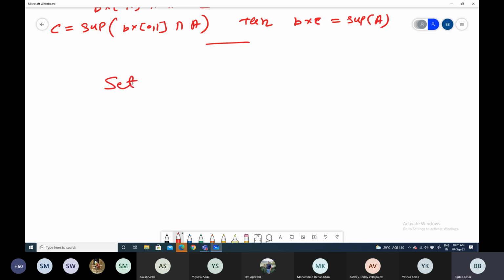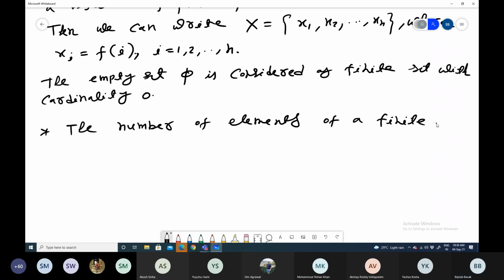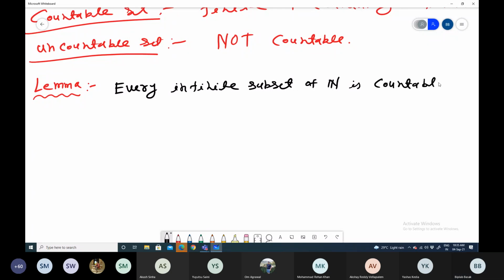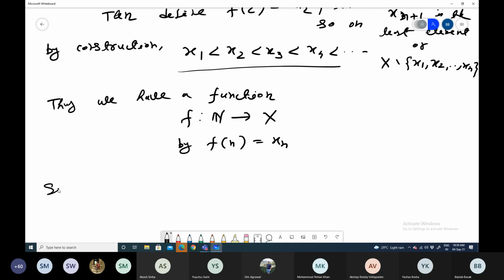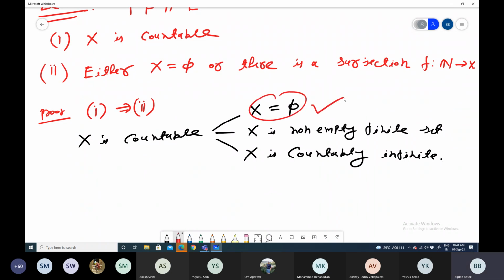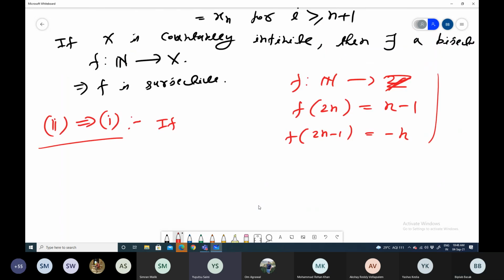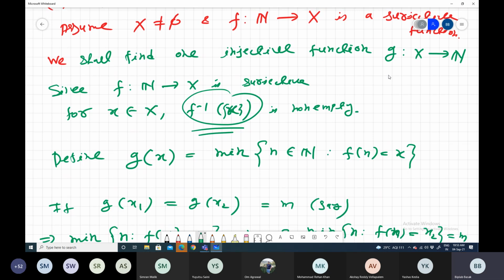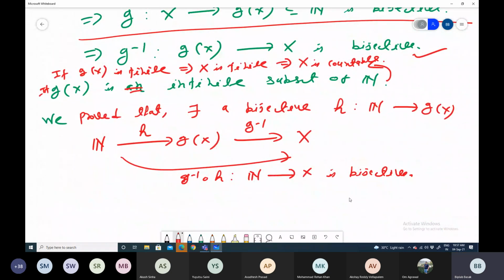20210904 102535 Meeting Recording